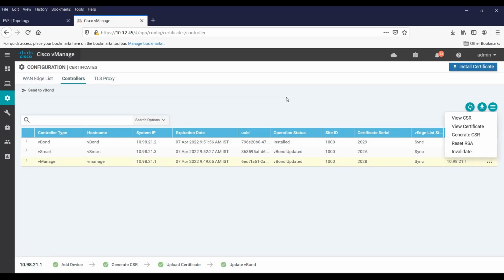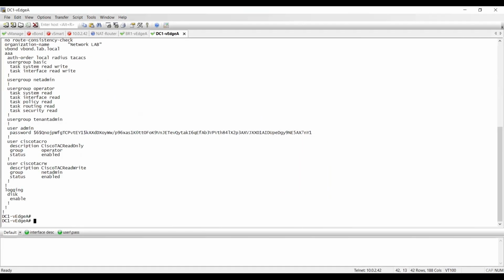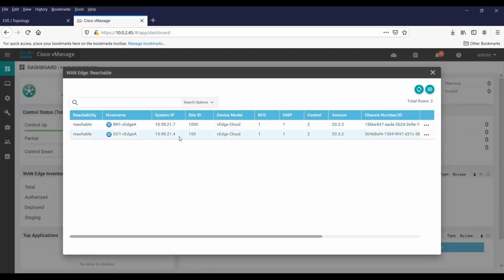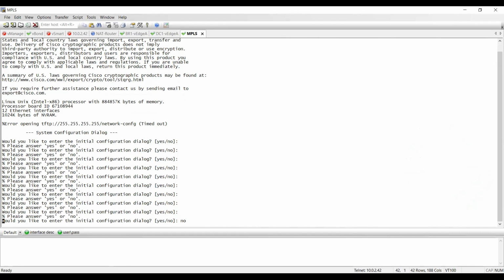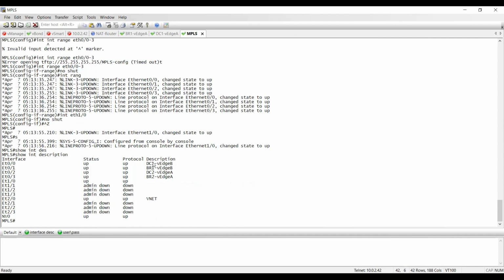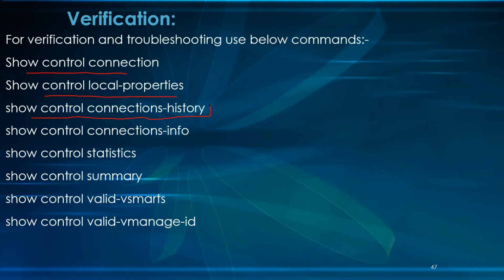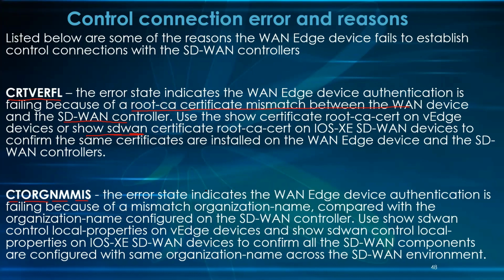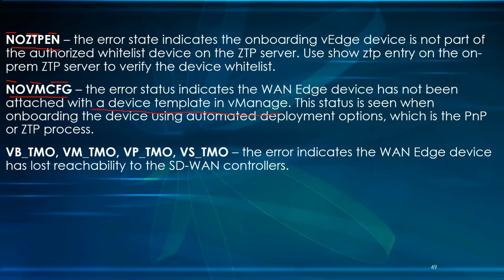👨🏻‍💻Cisco SDWAN: Onboarding vEdge Routers || Troubleshooting Control Connection Issue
In this video, we'll show you how to onboard vEdge routers, configure them, connect them to your network, and troubleshoot any control connection issues that may arise.

We'll start by explaining what vEdge routers are and why they're important for modern networking. Then, we'll walk you through the steps of onboarding vEdge routers, including configuring the routers, connecting them to the network, and verifying their functionality.

But that's not all! We'll also cover common issues that may arise during the onboarding process, such as control connection failures, and provide troubleshooting tips for resolving these issues. Plus, we'll show you how to install certificates to ensure secure communication between the routers and your network.

In this lab, we'll provide you with sample onboarding configurations and walk you through the process step-by-step, so you can follow along and learn as you go. By the end of this video, you'll be a pro at onboarding vEdge routers and troubleshooting control connection issues.

which two functions are the main fuctions of router.